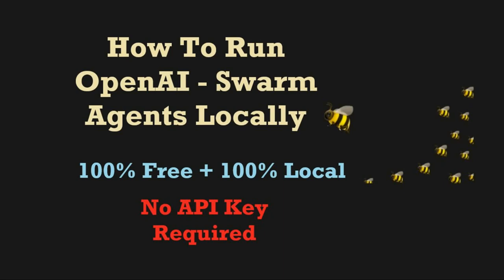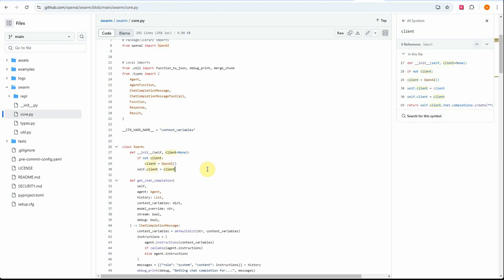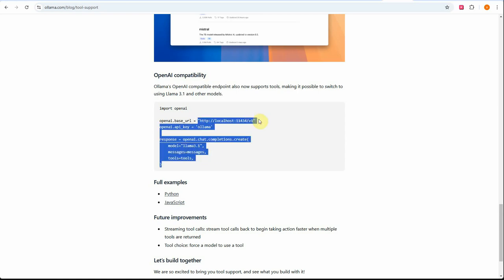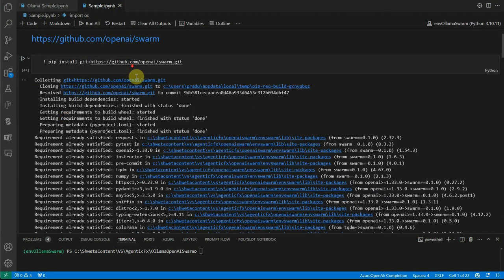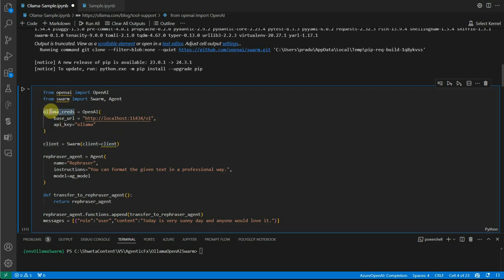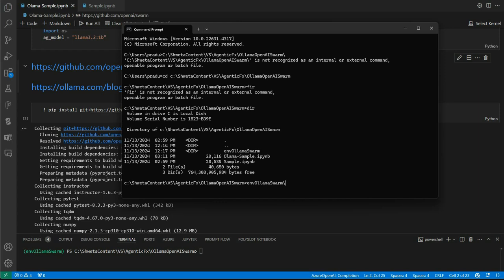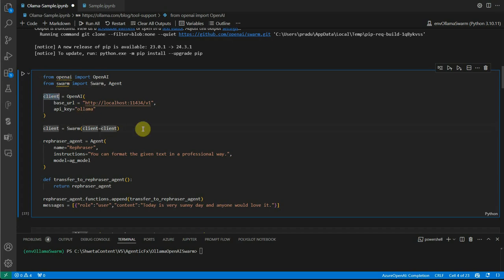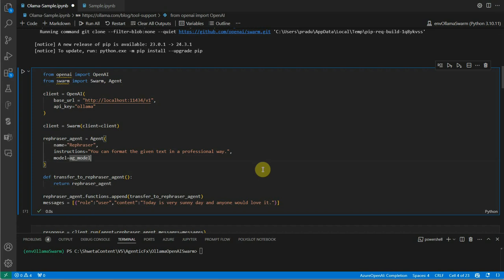Run Your OpenAI SWARM Agents Locally With Open Source Model - 100% 🆓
This video will show you how to create your first agent using OpenAI-Swarm, which is a powerful framework to build intelligent agents and this setup we will executing completely on our local environment using Ollama and Llama3.2 model, which means we don't need OpenAI key and it is completely free solution. Here we will also see, how we can integrate multiple agents and make them work.

⭐Python for beginners
⭐Python Pandas